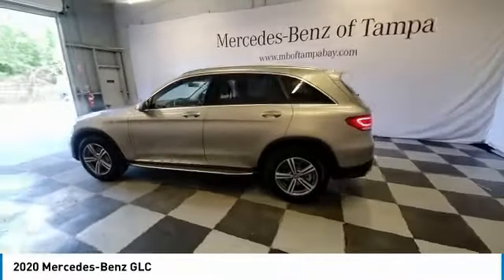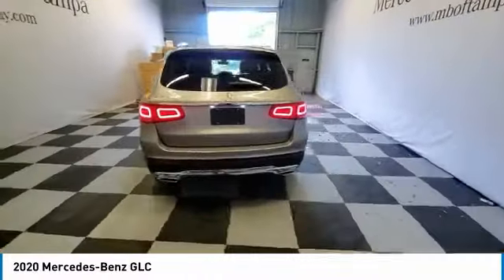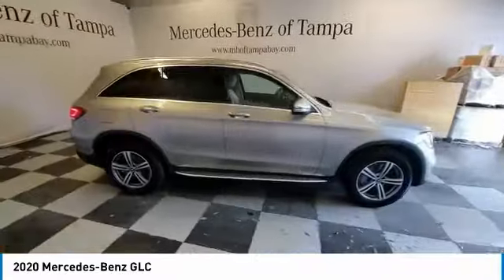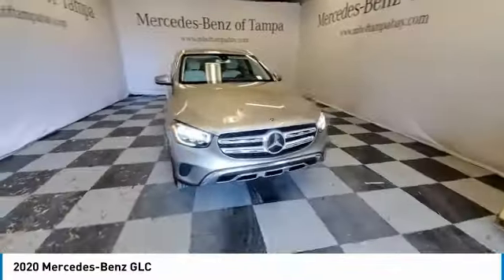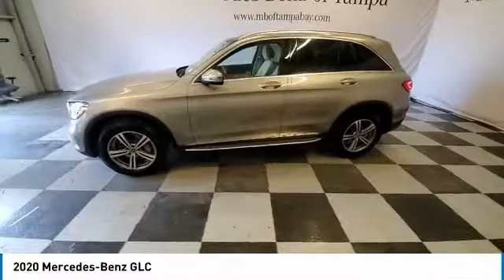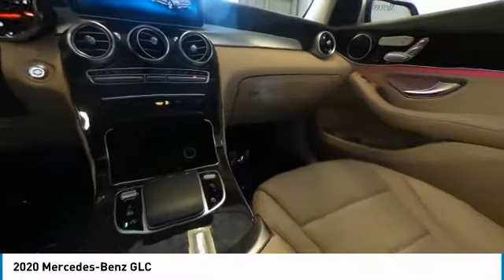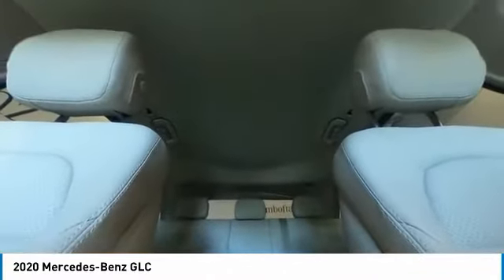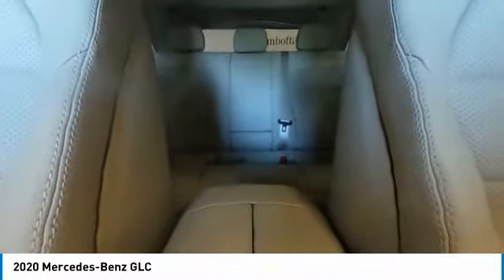2020 Mercedes-Benz GLC CMTP200226